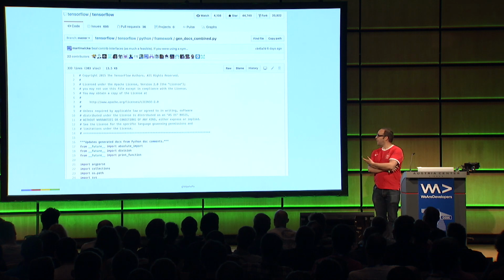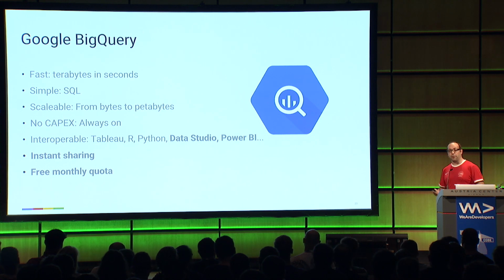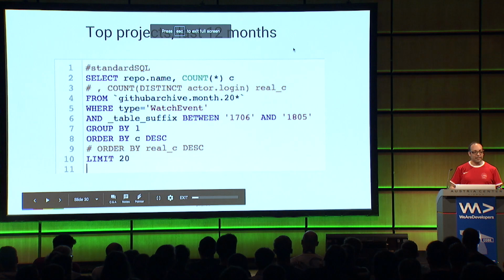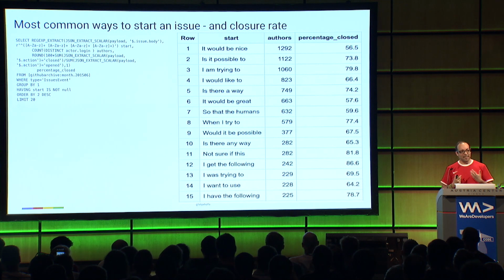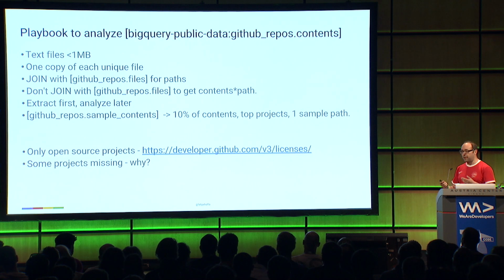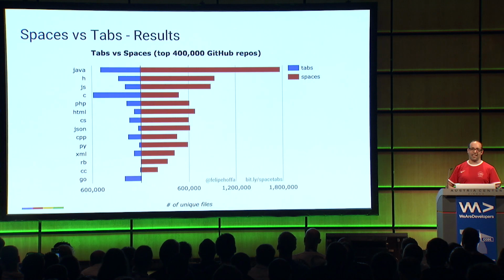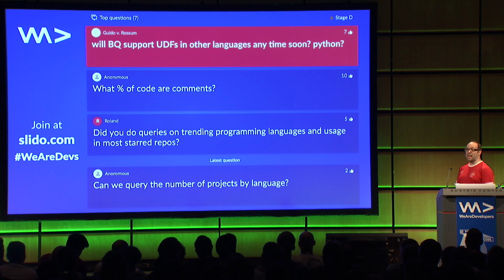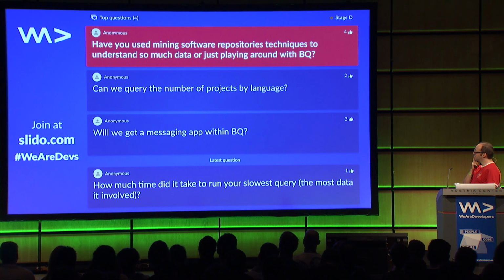What Can We Learn From 1.1 billion GitHub Events and 42 TB of Code?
With Google BigQuery anyone can easily analyze the more than five years of GitHub metadata and 42+ terabytes of open source code. Felipe Hoffa explains how to leverage this data to understand the community and code related to any language or project. Relevant for open source creators, users, and choosers, this is data that you can leverage to make better choices.